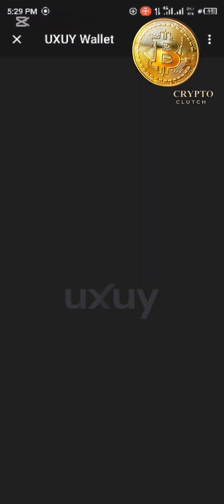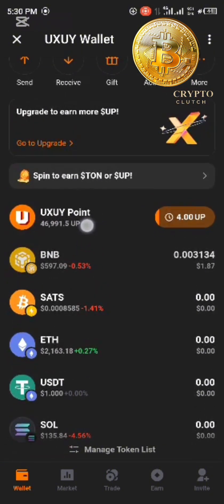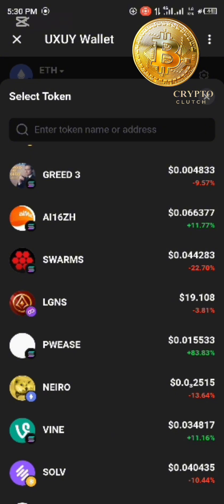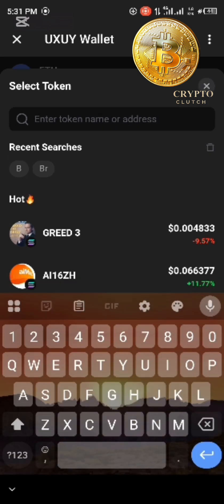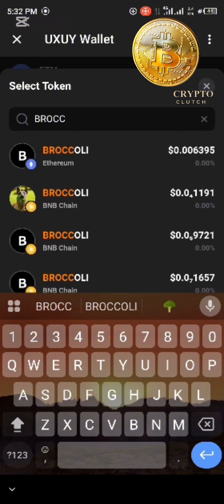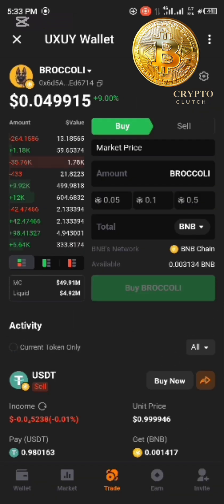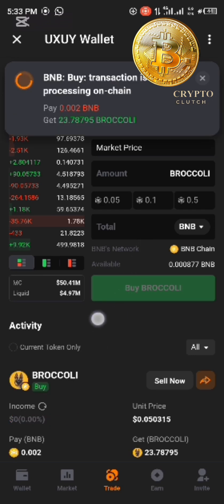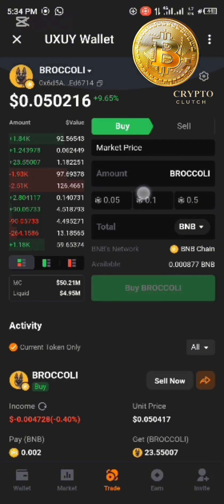HOW TO USE UXUY WALLET OR DEX TO TRADE CRYPTO CURRENCY ACROSS MULTIPLE CHAIN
Want to trade cryptocurrency across multiple blockchains using UXUY Wallet or a decentralized exchange (DEX)? This video provides a step-by-step guide on how to swap, transfer, and trade crypto seamlessly across different chains with low fees and no intermediaries.

What You’ll Learn:

✅ What is UXUY Wallet & how it works
✅ How to trade crypto across multiple chains using UXUY or a DEX
✅ Best cross-chain trading strategies for seamless swaps
✅ How to avoid high gas fees & failed transactions
✅ Top security tips for multi-chain trading

If you’re looking for decentralized, secure, and efficient multi-chain crypto trading, this tutorial will show you everything you need to know! Watch now and start trading smarter!